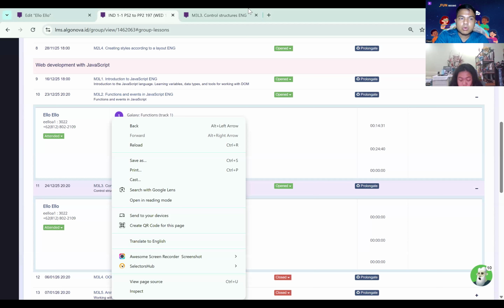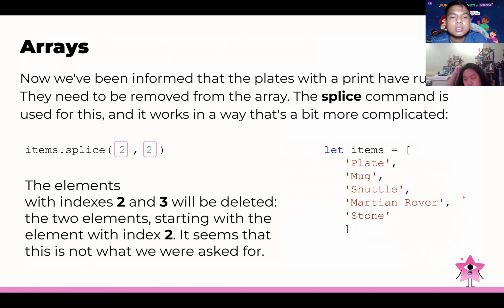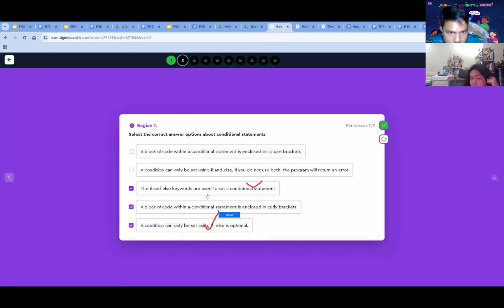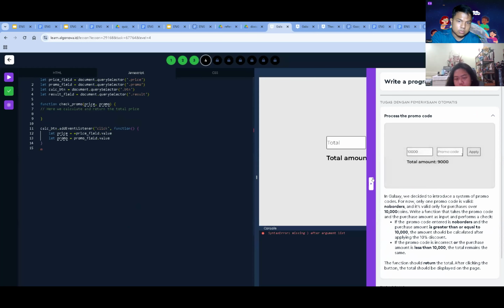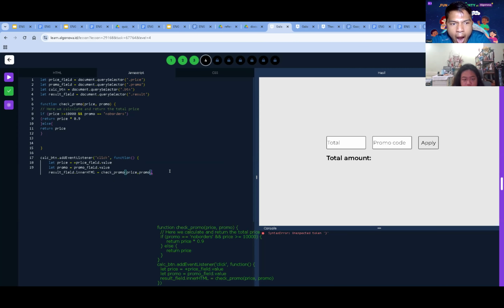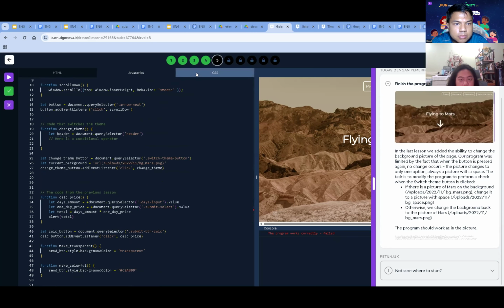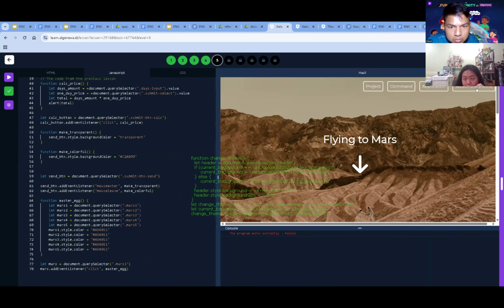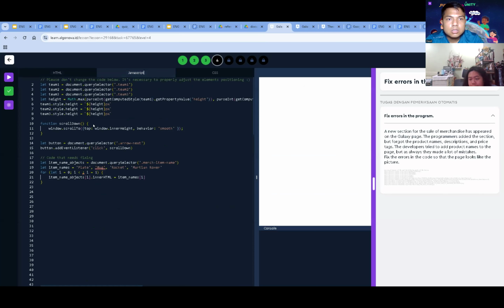JavaScript Functions and Events Explained Simply for Real Front End Projects | Ello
Have you ever tried learning JavaScript but felt confused when people started talking about functions and events? You are not alone. These two concepts are the backbone of front end development, yet they are the reason many beginners feel stuck and overwhelmed. This video is designed to finally make JavaScript functions and events make sense in a clear, practical, and beginner friendly way.

In real front end development, almost everything you see on a website happens because of functions and events. Buttons respond to clicks, forms validate input, menus open and close, and animations react to user actions. Without understanding how functions and events work together, building interactive websites becomes almost impossible. That is why this lesson is one of the most important steps in your JavaScript journey.

This video does not just explain theory. You will learn how functions actually work in real projects and how events connect user actions to your JavaScript code. Instead of memorizing syntax, you will understand how JavaScript thinks and reacts when users interact with a web page.

Many tutorials rush through functions and events without explaining why they are written a certain way. In this lesson, every example is broken down step by step. You will see how functions help you organize code, avoid repetition, and make your projects easier to maintain. You will also understand how events allow your website to listen and respond to user behavior in real time.

This course is perfect for beginners who want to build real front end projects instead of just following tutorials blindly. You will learn how to connect buttons to functions, handle user input, and create interactive behavior that feels professional and responsive. These are real world skills used daily by front end developers.

What makes this video different is the focus on clarity and practical thinking. You will not just copy code. You will understand why a function exists, when to use it, and how events trigger specific actions. This mindset is what separates beginners from confident developers.

If you want to become a front end developer, mastering JavaScript functions and events is non negotiable. This lesson builds a strong foundation that prepares you for more advanced topics like DOM manipulation, frameworks, and modern JavaScript development.

The examples in this video are simple but powerful. They reflect real situations you will face when building websites, portfolios, or client projects. By the end of this lesson, JavaScript will feel less intimidating and much more logical.

Make sure you watch this video until the end. Every part builds on the previous one, and skipping a section may cause confusion later. Many learners struggle because they miss the core idea behind how functions and events work together.

If your goal is to build interactive websites, improve your front end skills, and truly understand JavaScript instead of memorizing it, this video is the right place to start. The more people learn together, the faster everyone grows.

🔥 VIRAL SEO HASHTAGS